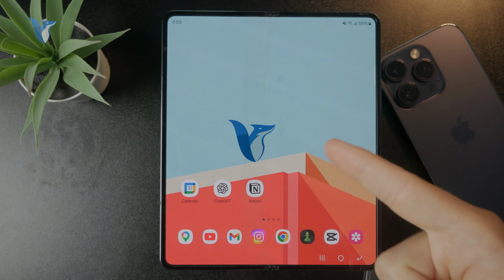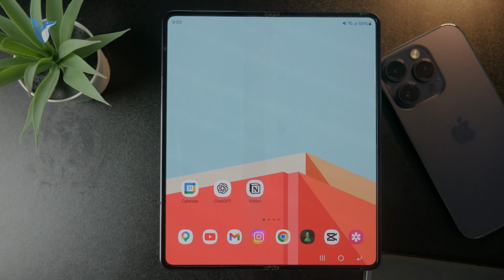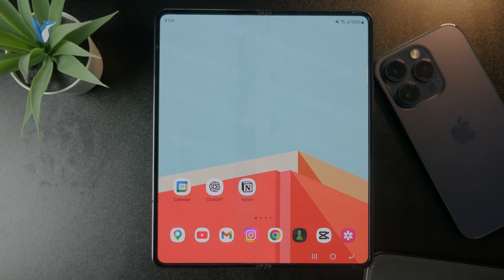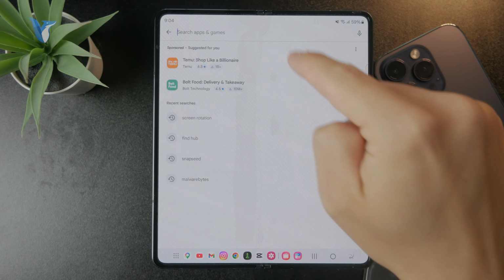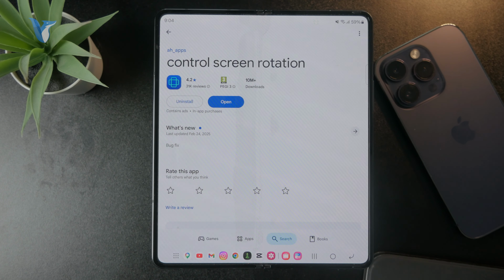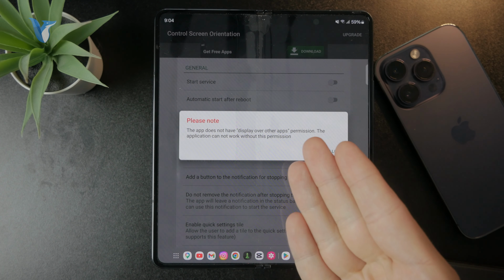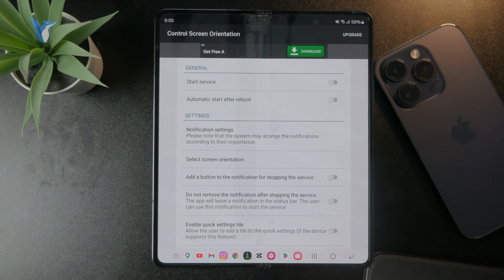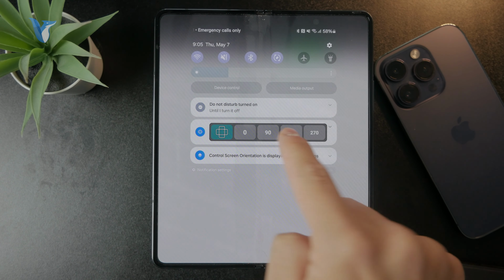How to Manually Rotate Screen Android (tutorial)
Learn how to use the manual rotation button in the navigation bar to change your screen orientation on Android without having to enable the global Auto-rotate setting.